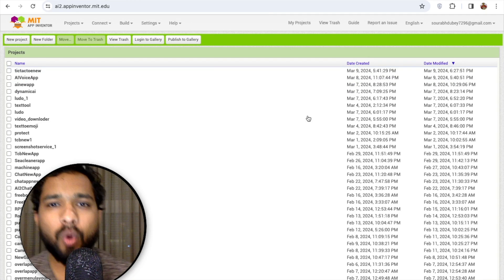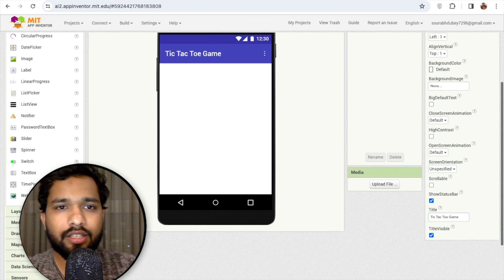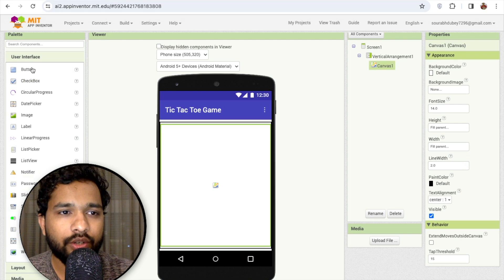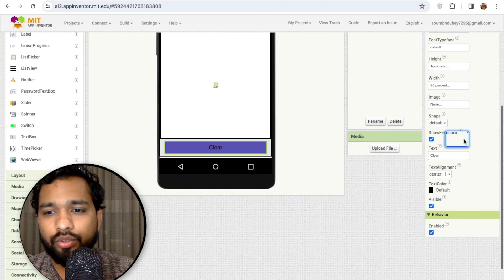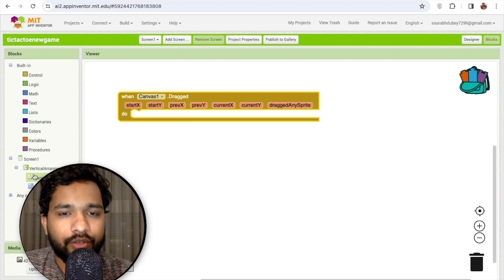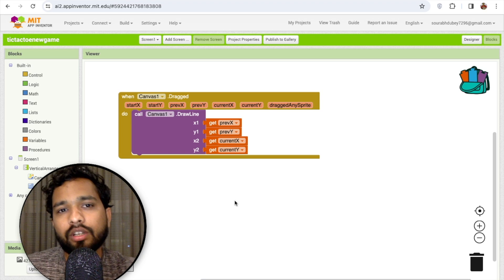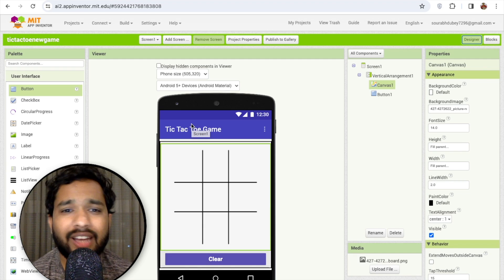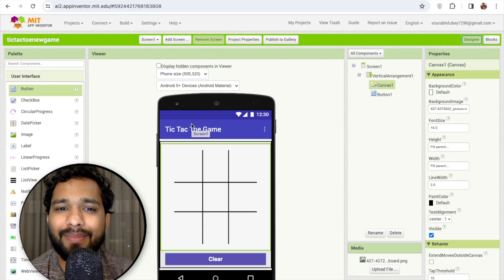Tic Tac Toe game in MIT App Inventor 2 Step by Step Guide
Embark on a captivating journey into the realm of mobile gaming with my latest MIT App Inventor creation! 🚀📱

In this comprehensive tutorial, I walk you through the step-by-step process of crafting a one-of-a-kind Tic Tac Toe game utilizing the powerful Canvas component. Gone are the days of traditional buttons – now, you get to unleash your creativity by drawing your moves directly on the screen! 🎨✨

Join me as I showcase the exciting features of this app, demonstrating not only its unique gameplay but also the coding magic behind it. Immerse yourself in a hands-on gaming experience that seamlessly blends creativity with strategic gameplay.

From understanding the intricacies of the Canvas component to effortlessly playing and clearing the canvas, this tutorial has it all. 🌐💡

Ready to elevate your app development skills and delve into the fascinating world of game development? Join me on this coding adventure and let's bring your innovative ideas to life! 🔗🕹️

Step-by-Step Guide to Building a Tic Tac Toe Game in MIT App Inventor 2
How to Create a Tic Tac Toe Game in MIT App Inventor 2 | Complete Tutorial
MIT App Inventor 2: Developing a Tic Tac Toe Game | Step-by-Step Instructions
Creating a Tic Tac Toe Game in MIT App Inventor 2: A Comprehensive Guid
MIT App Inventor 2 Tutorial: Tic Tac Toe Game Development | Step-by-Step
Building a Tic Tac Toe Game in MIT App Inventor 2 | Detailed Guide
How to Make a Tic Tac Toe Game with MIT App Inventor 2 | Step-by-Step
MIT App Inventor 2: Tic Tac Toe Game Creation | Step-by-Step Tutorial
Developing a Classic Tic Tac Toe Game in MIT App Inventor 2 | Step-by-Step Guide